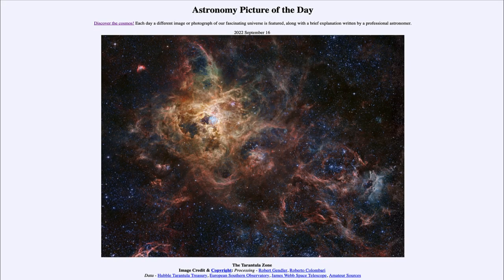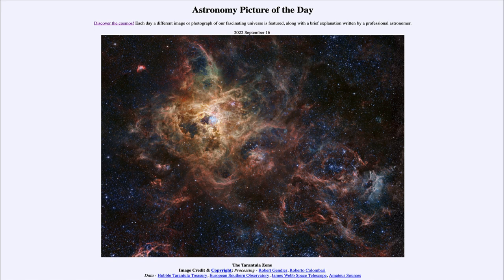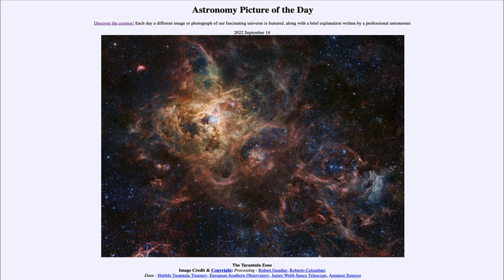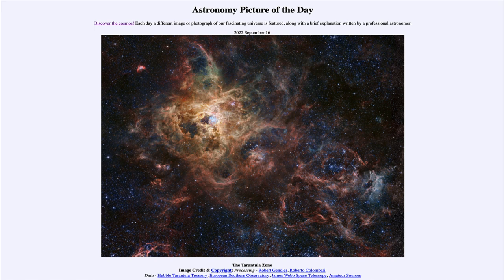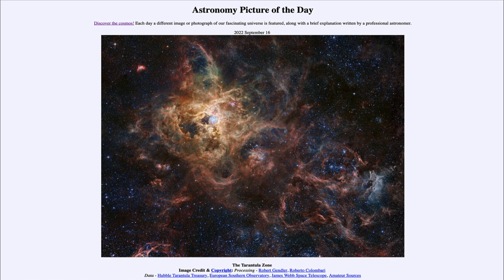2022 September 16 - The Tarantula Zone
In today's image, we see the Tarantula Nebula. This is the largest known star forming region within our local group of galaxies. This will dwarf the size of our nearby star forming region - the Orion Nebula.